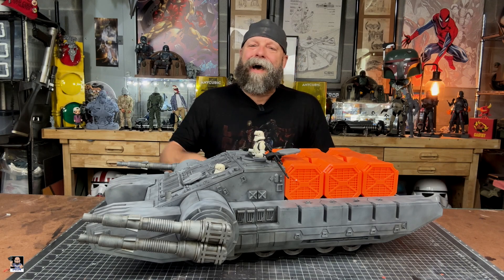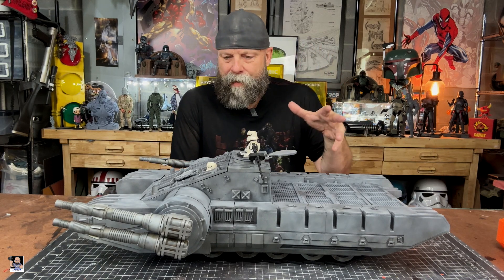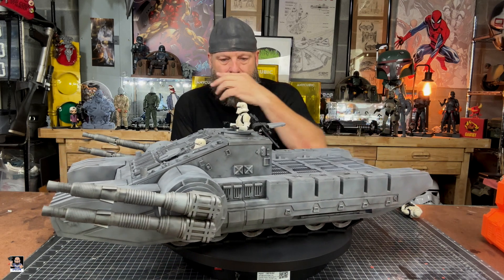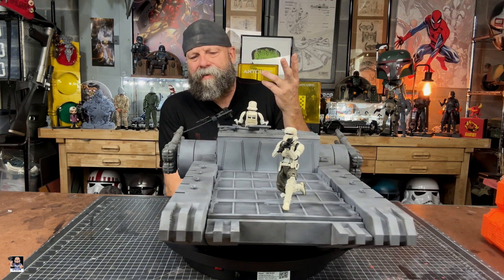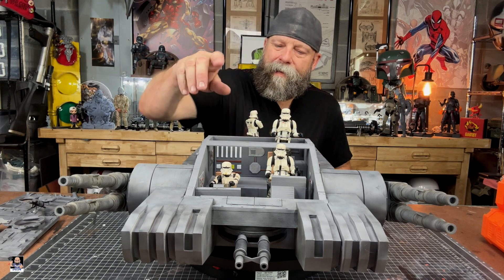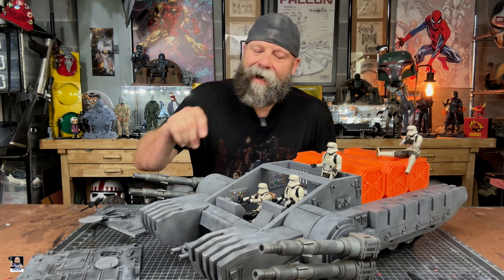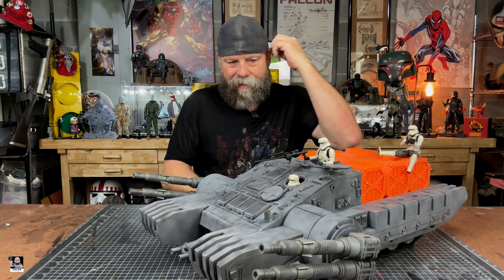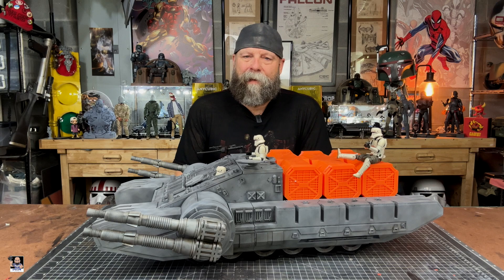My 3D Printed Star Wars TX 225 Combat Assault Tank Build Is Completed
Welcome back everyone for my next 3D printing adventure.

Etsy Shop

Send Mail To:
Greg Cook